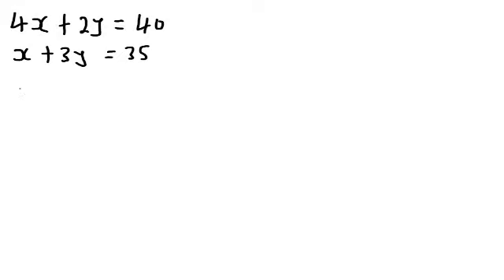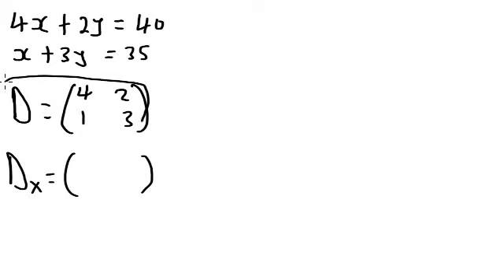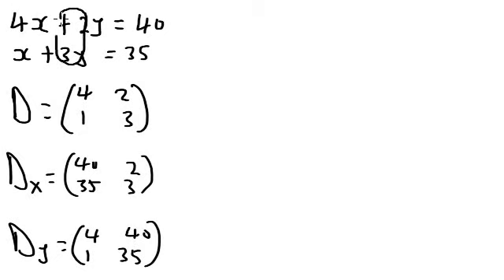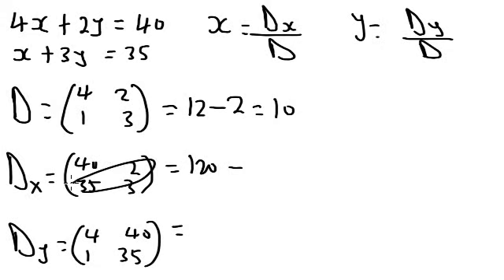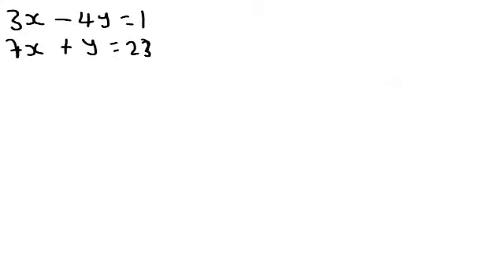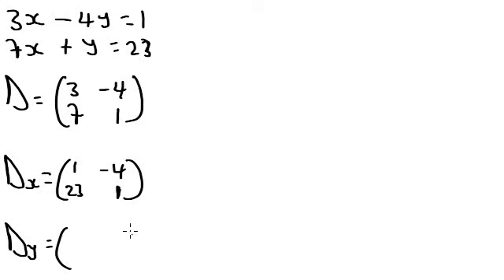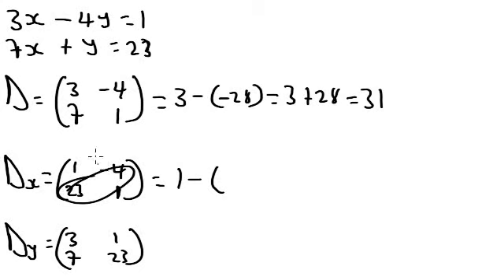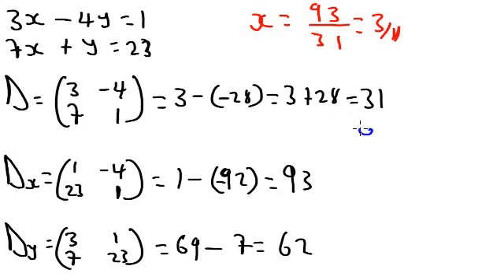Solving 2x2 Linear System Using Cramer's Rule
So far. ,We've learned some few ways of solving systems of linear equations, but since we know how to find the determinant of a square matrix, we are ready to learn one more! It's called Cramer's rule, so let's see how this works.